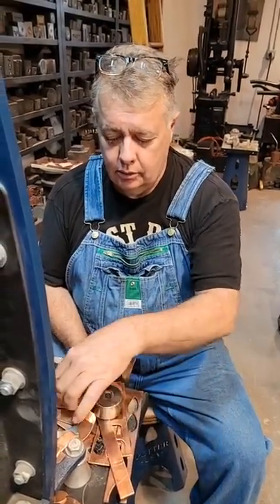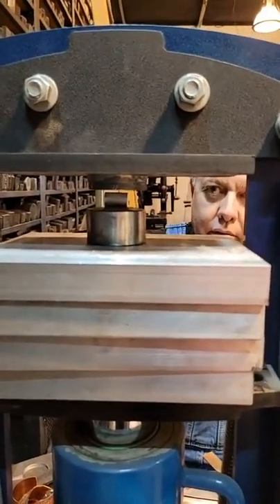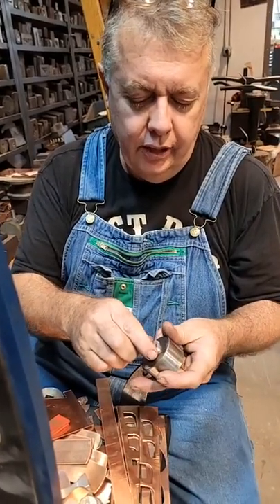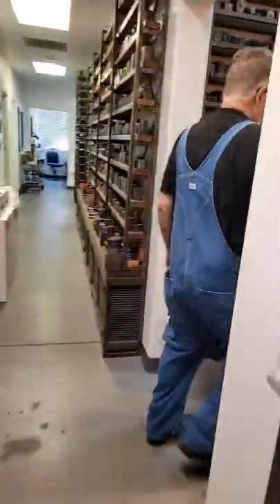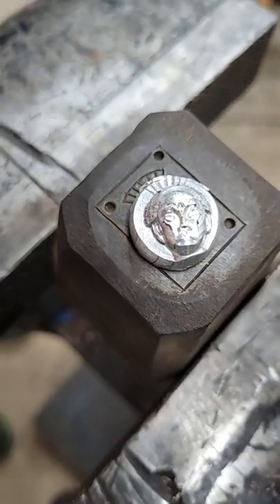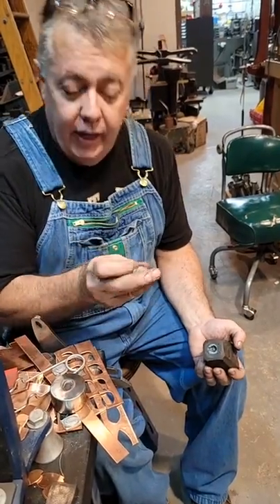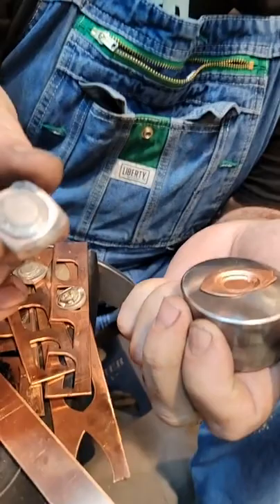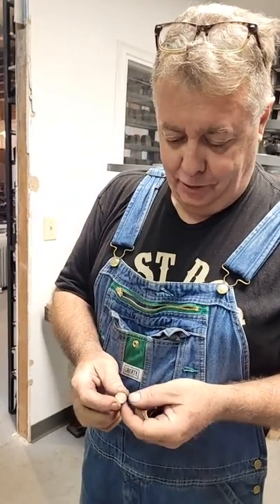Aluminum Force For Impression Dies!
In this video Kevin shows you how to make an aluminum force for your impression dies.